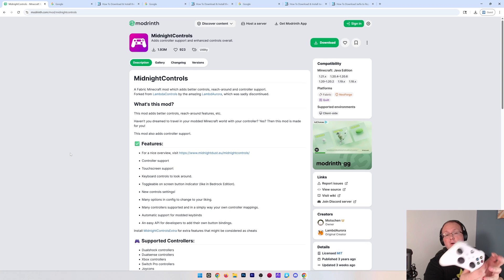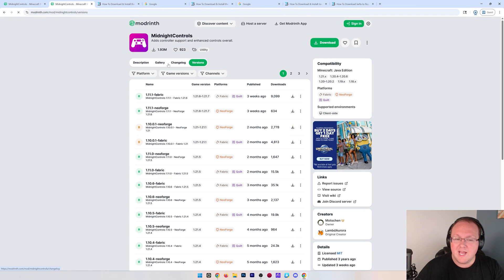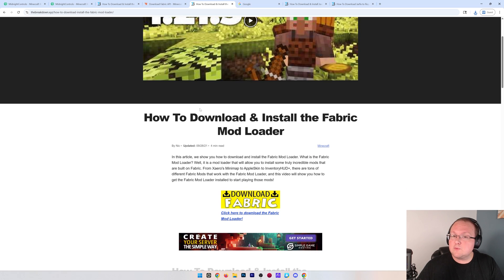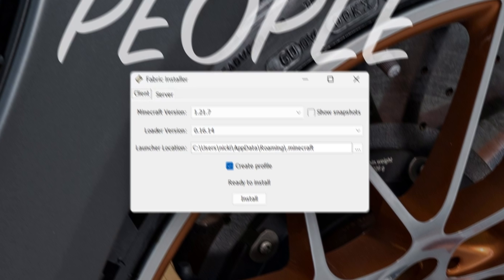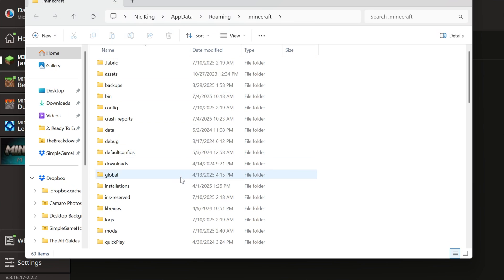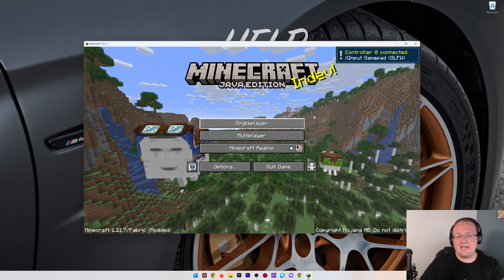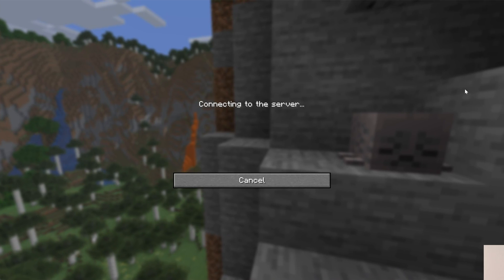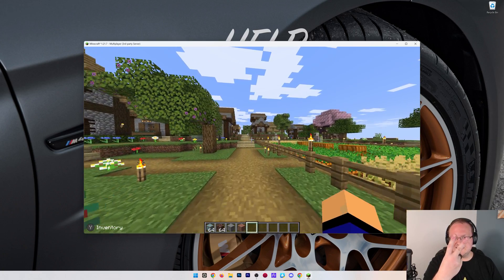Play Minecraft Java Edition with a Controller! (1.21.7 PC)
Learn how to play Minecraft Java Edition in Minecraft 1.21.7. This will let you use any controller you want with Minecraft Java from Xbox and PlayStation to even Steam and Switch controllers! You can also use your controller with Minecraft Java mods in 1.21.7, so let’s dive into it!

About this video: This video is a complete guide on how to download and install the controller mod in Minecraft 1.21.7. This will let you play Minecraft Java with a controller. Any controller you can connect to your PC will most likely work with Java Edition using the controller mod.

The specific controller mod we are going to be using is Midnight Controls.there is a link to get Midnight Controls on Modrinth. Once you are there, click “versions” and download the 1.21.7 Fabric version.

Next, we can get the Fabric Mod Loader. This is what will link the controller mod for 1.21.7 to Minecraft allowing them to work together. Getting Fabric is as easy as downloading the installer, opening it, and installing the 1.21.7 version in the installer.

You’ll also need to get the Fabric API mod. This is a mod that is required for most Minecraft mods on Fabric including the controller mod. There is link to get above. Just make sure you get the 1.21.7 version.

Now, we can add the controller mod to Minecraft Java. Open up the Minecraft Launcher, select “Java Edition” and click on “Installations” at the top. Find the Fabric 1.21.7 installation, hover over it and click the folder icon that appears.

Your .minecraft folder will open, and you should have a mods folder here. Open it and drag-and-drop the Midnight Controls and Fabric API mods into the mods folder. Just like that, the controller mod is installed in Minecraft 1.21.7.

Now, play Minecraft using your Fabric installation. Once you are in-game connect your controller to your PC, and it will be recognized in game. By default, the controller is setup very similar to Bedrock Edition, but it can be fully customized in the controls section with your Minecraft options.